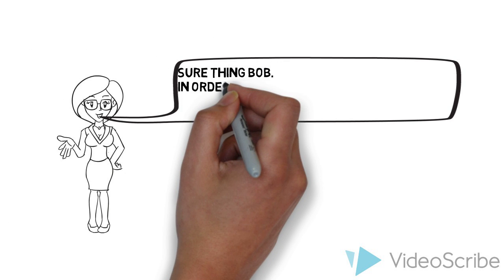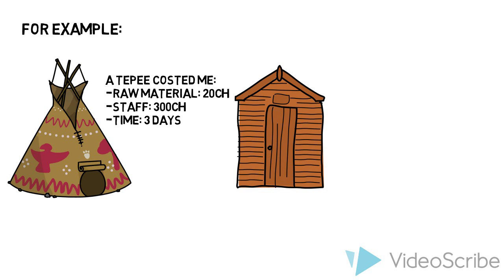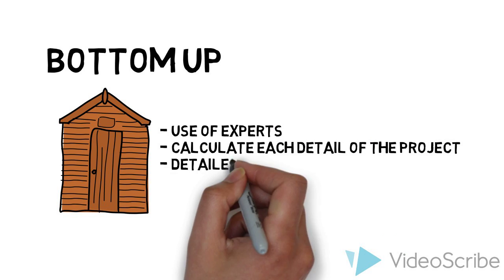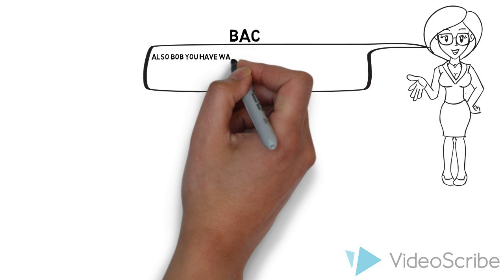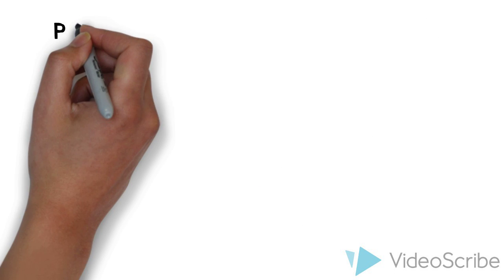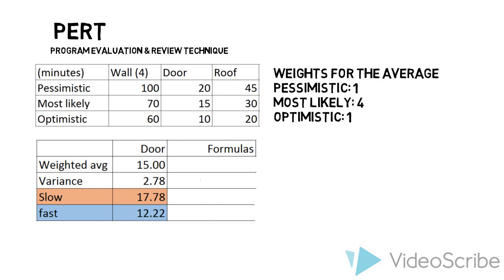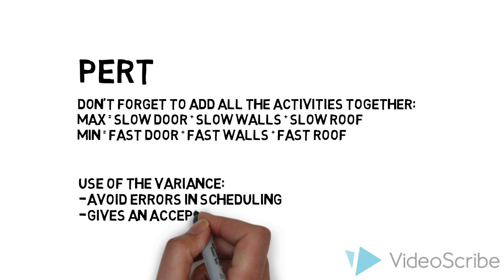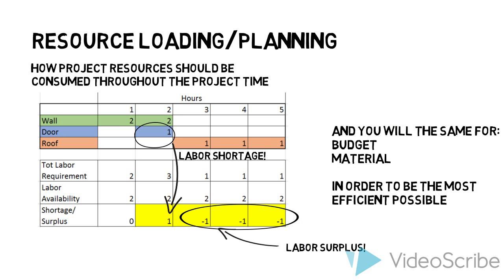project management, top down, bottom up, BAC, PERT. Estimating tools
TEAM 8.2